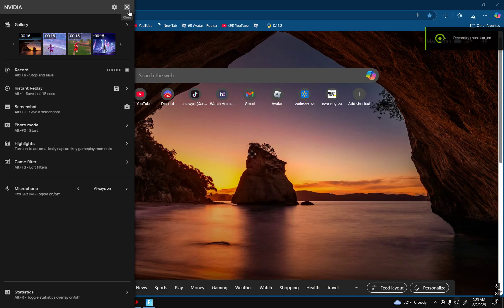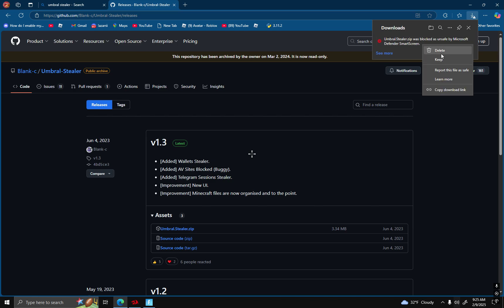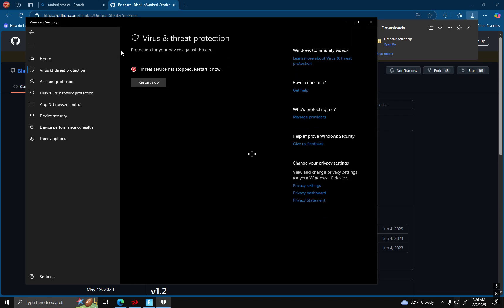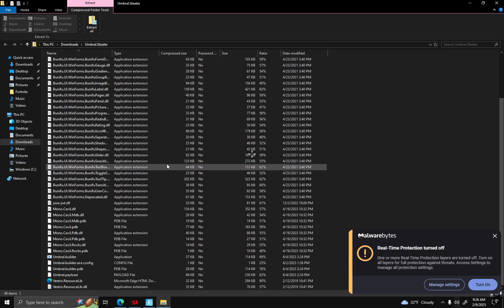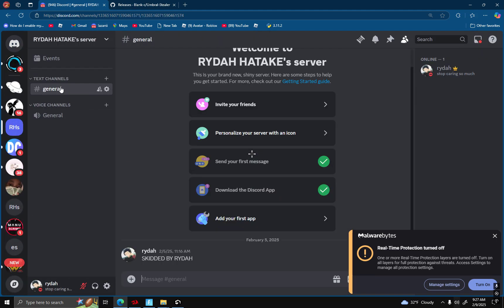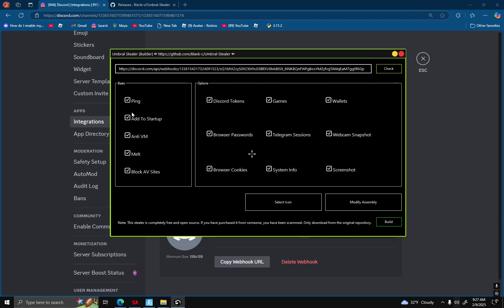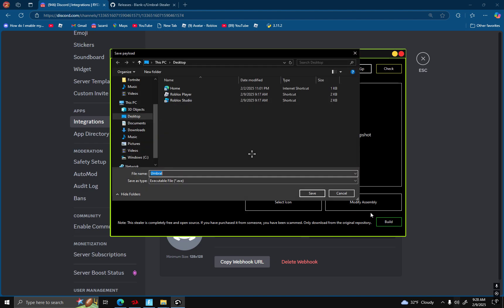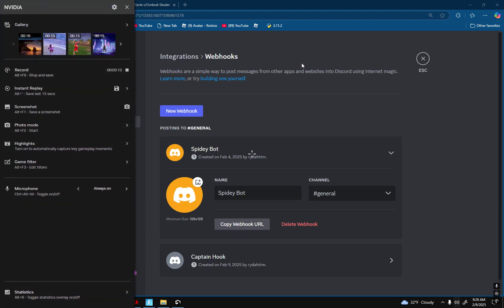HOW TO USE/SETUP UMBRAL STEALER (educational purposes only)